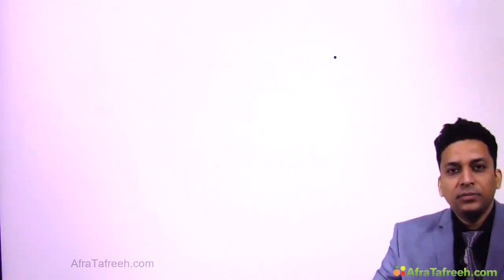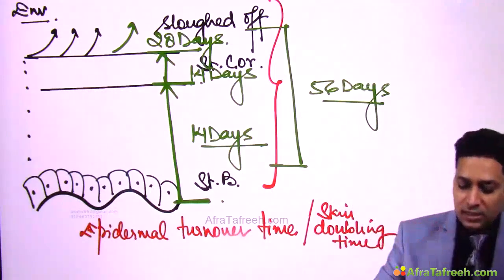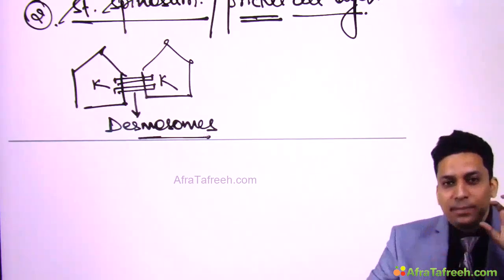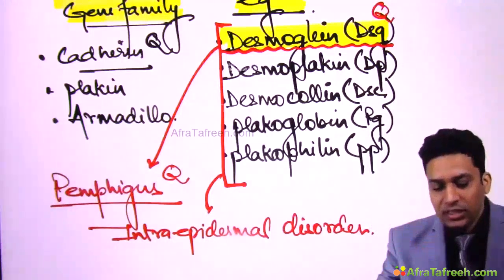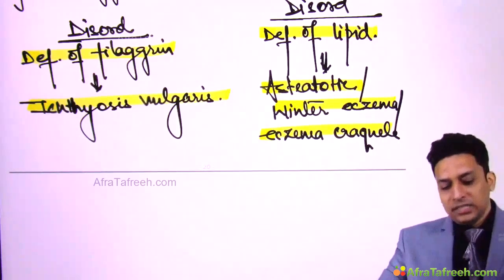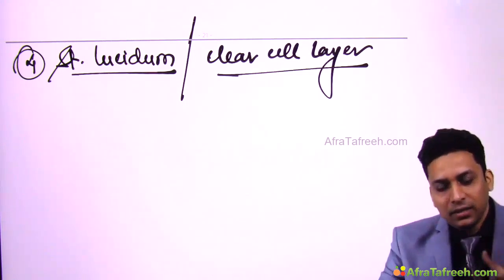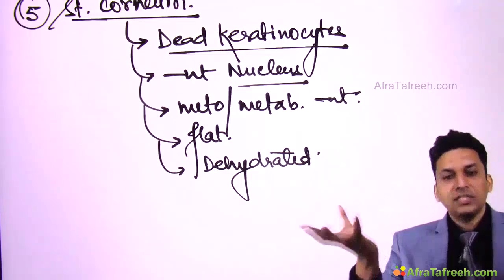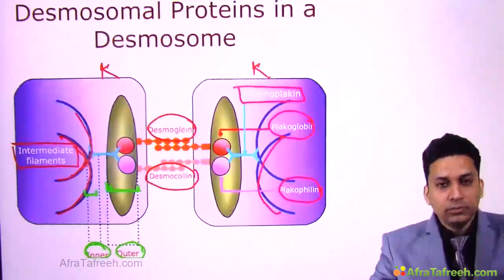03 Layers of Epidermis |DERMATOLOGY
03 Layers of Epidermis |DERMATOLOGY|